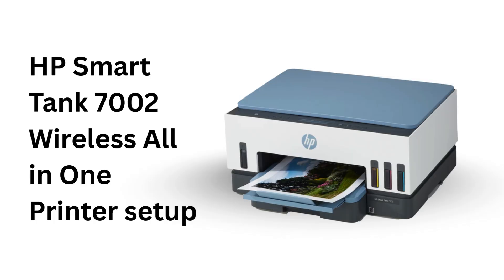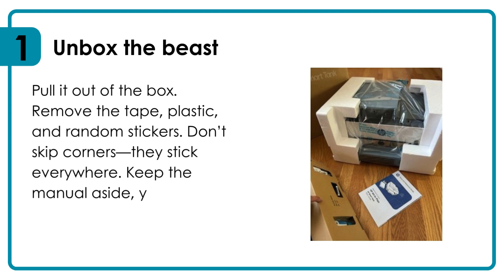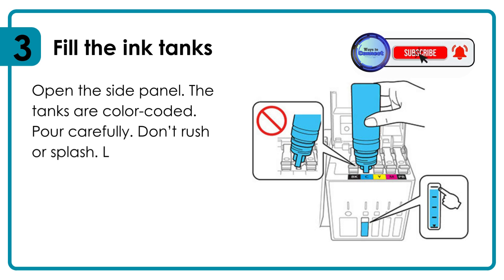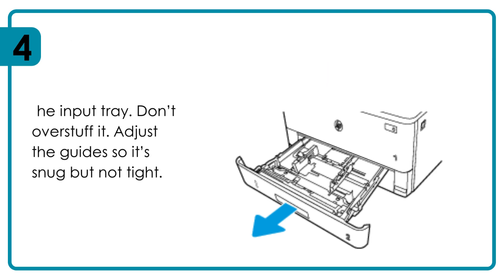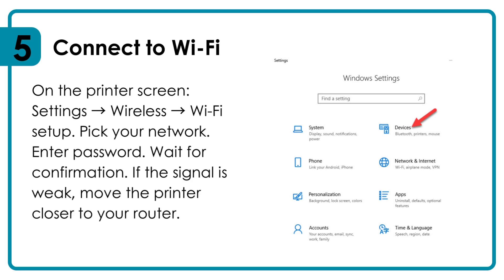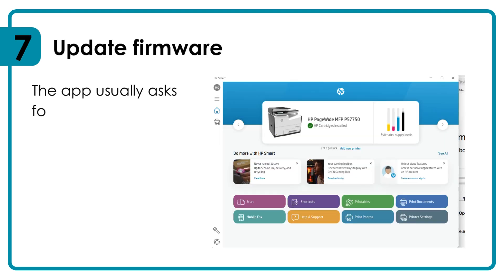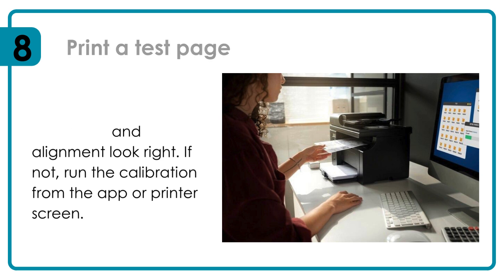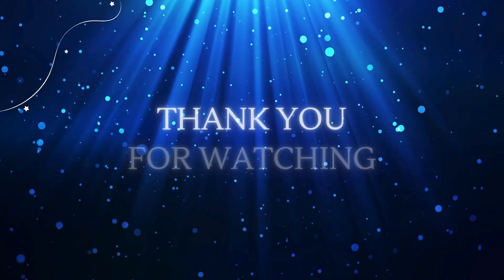EASY Setup for HP Smart Tank 7002 Wireless Printer?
Learn how to easily set up your HP Smart Tank 7002 Wireless Printer with this step-by-step guide. Setting up a wireless printer can seem daunting, but with the right instructions, you can have your HP Smart Tank 7002 up and running in no time. This video will walk you through the entire process, from unboxing to printing your first page. Whether you're setting up the printer for home use or for your office, this easy setup guide is perfect for anyone looking to get started with their HP Smart Tank 7002 Wireless Printer. With its sleek design and advanced features, this printer is sure to meet all your printing needs. So, watch this video to learn how to set up your HP Smart Tank 7002 Wireless Printer with ease and start printing wirelessly today.